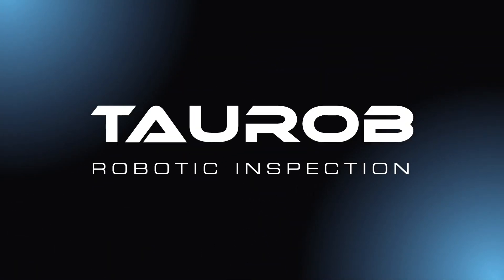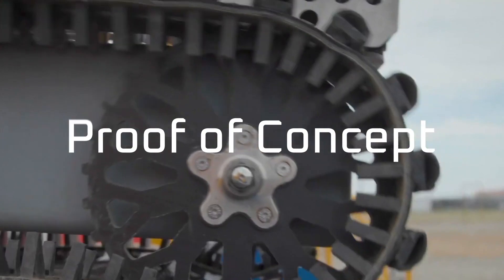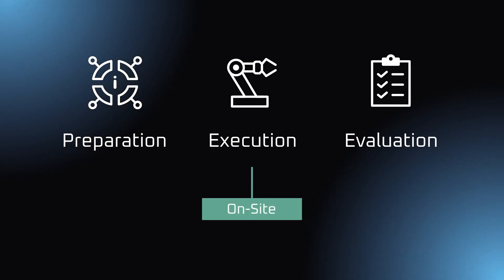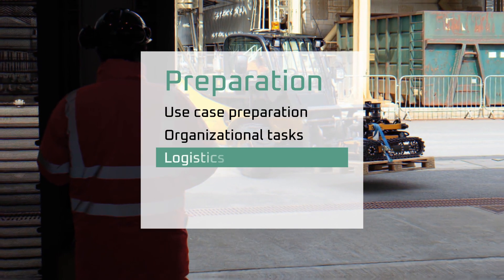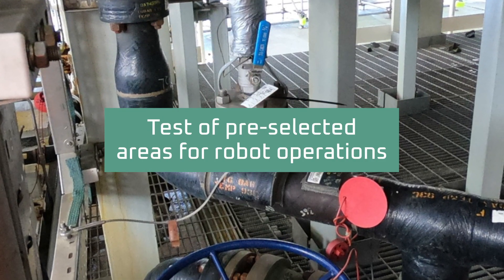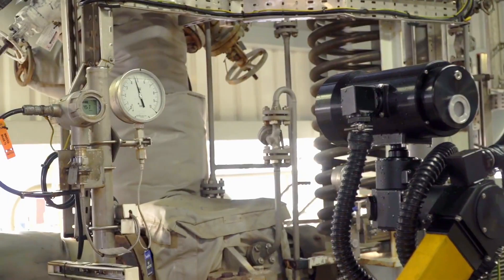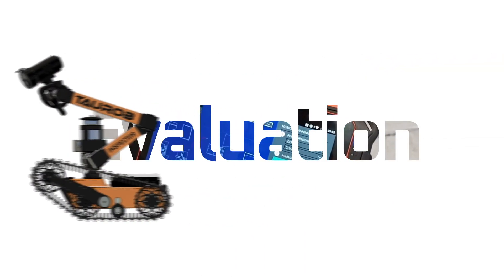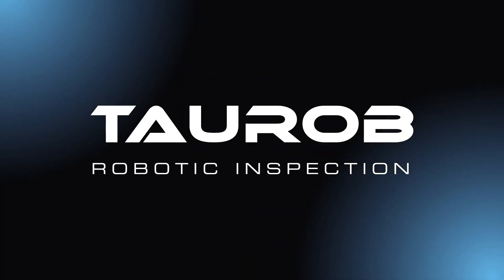Taurob personalised Proof of Concept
Taking man out of harms way, improving uptime and improving cost efficiencies are just some of the benefits Taurob can bring to your plant or site. With Taurob's personalised proof of concept missions, you can see how the Taurob Inspector robot can perform in your own operational environment.

A personalised proof of concept mission will clearly demonstrate how Taurob robotic solutions can be integrated into your operating philosophy and how you can take the next step into industry-leading robotic autonomous inspection.